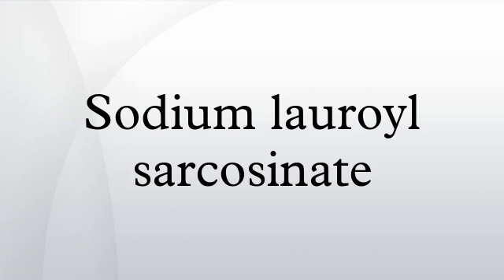Sodium lauroyl sarcosinate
Sodium lauroyl sarcosinate, also known as sarkosyl, is an ionic surfactant derived from sarcosine used as a foaming and cleansing agent in shampoo, shaving foam, toothpaste, and foam wash products. In molecular biology experiments, sarkosyl is used to inhibit the initiation of DNA transcription.
This surfactant is amphiphilic due to the hydrophobic 12-carbon chain and the hydrophilic carboxylate. Since the nitrogen atom is in an amide linkage, the nitrogen is not pH active and is neutrally charged in all aqueous solutions regardless of pH. The carboxylate has a pKa of about 3.6 and is therefore negatively charged in solutions of pH greater than about 5.5.